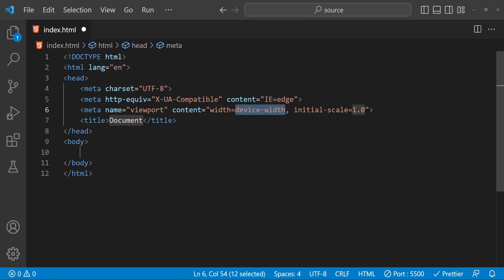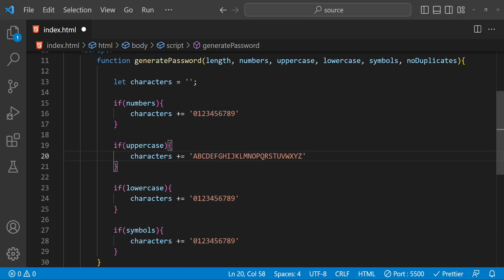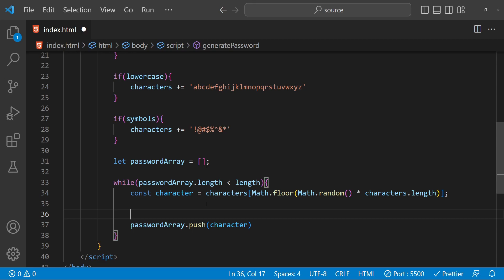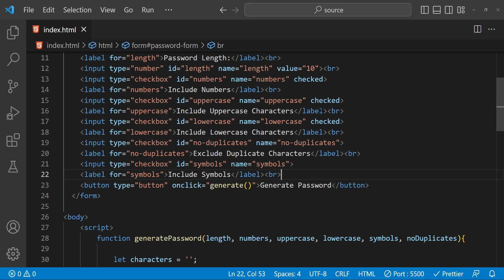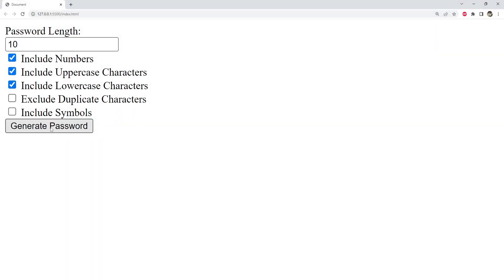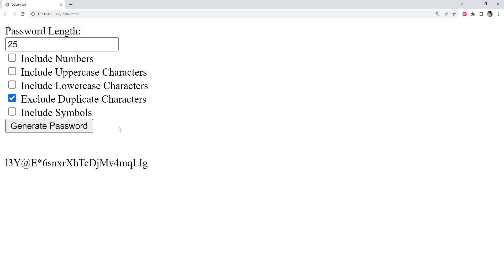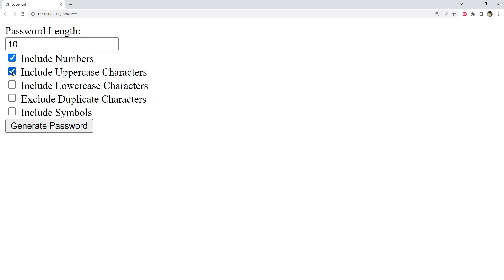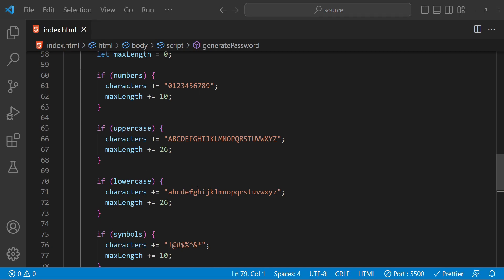Random Password Generator in JavaScript: Beginner Tutorial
Learn how to create a customizable random password generator with JavaScript in this tutorial.

We'll be using an HTML form to allow the user to specify their desired password options, and then using a JavaScript function to generate a random password based on these options.

This password generator includes options for password length, character sets, and duplicate characters. We'll also be showing you how to display the generated password in the HTML form.